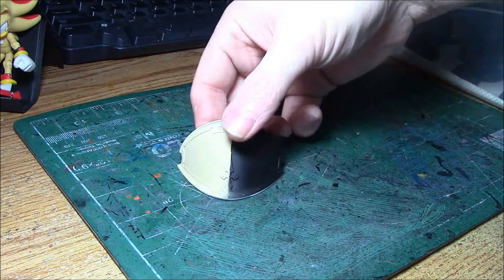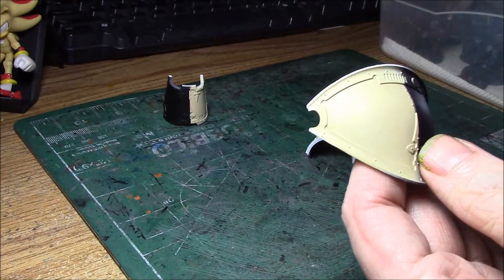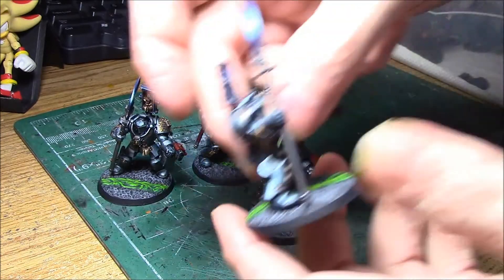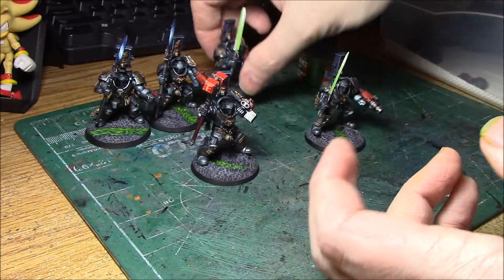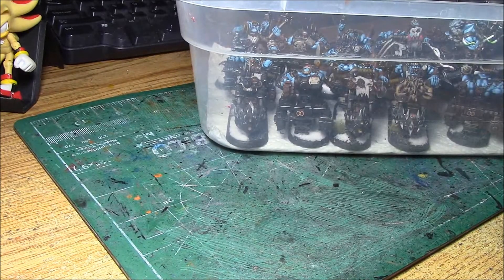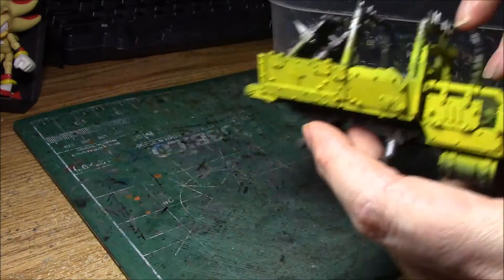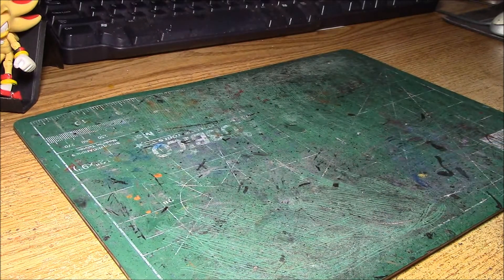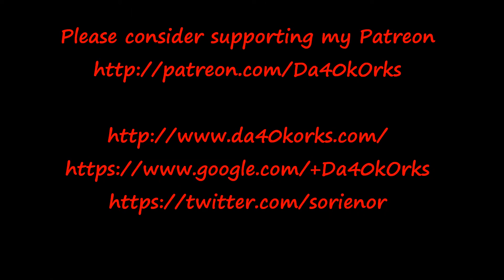vlog #775 - MPC 2015 Day 2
Everything I wanted to do got done, but at a great cost..